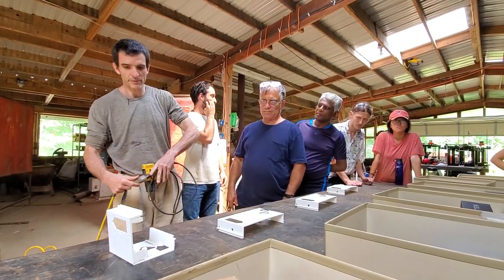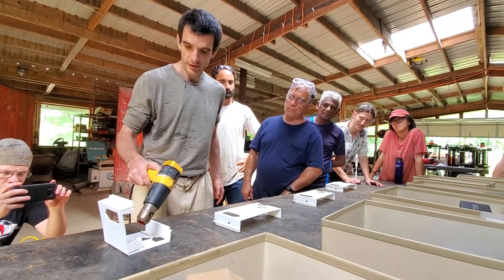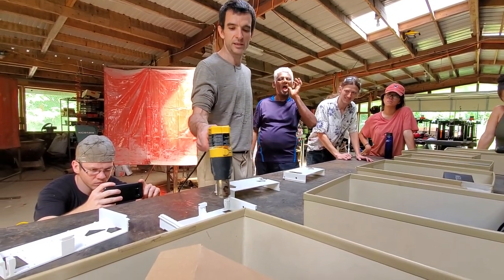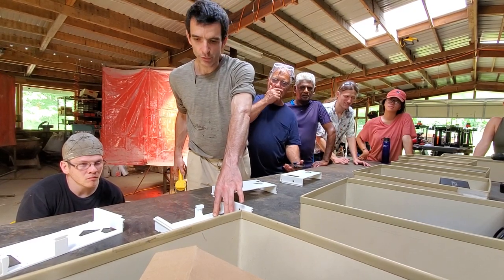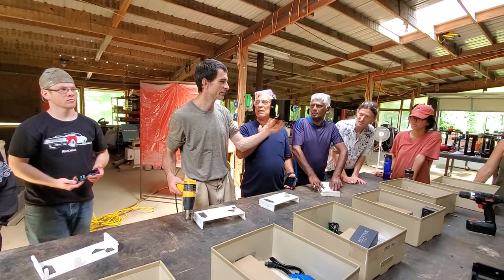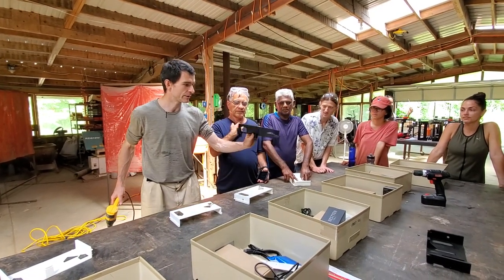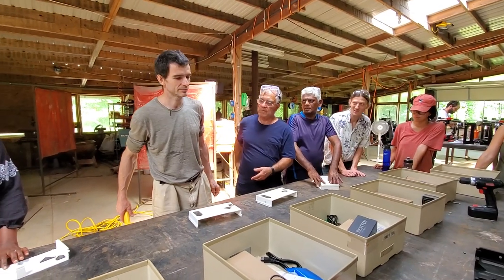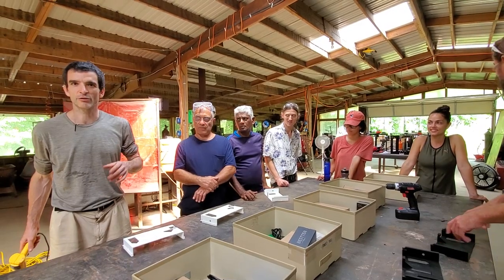4D Printing +Saturated Water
Back from the June 2019 Open Source Microfactory STEAM Camp - we have a lesson on 4D printing. What is 4D printing? When you add the time dimension - shape that changes with time. This is almost a trivial example - but here is how we take  a 90 degree shape and make it flat.

In the second part of the video, I talk about saturated water and solar thermal energy for electricity generation.